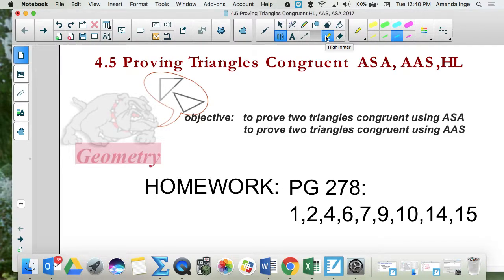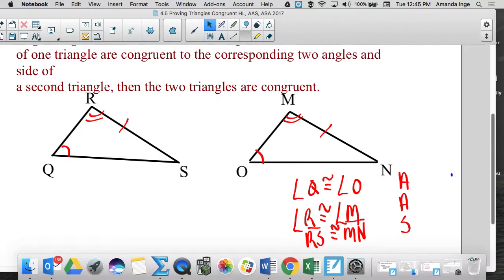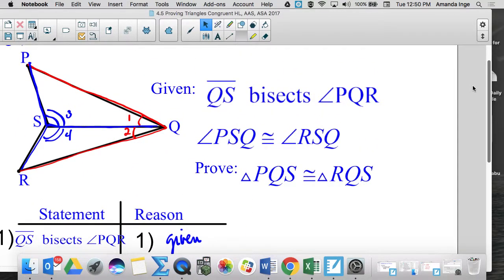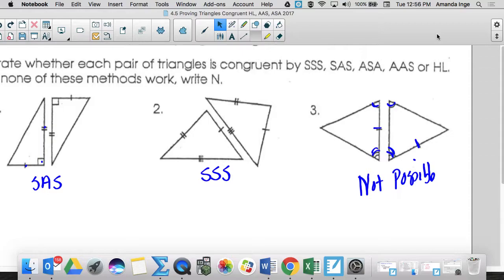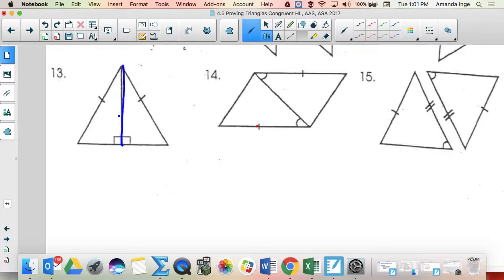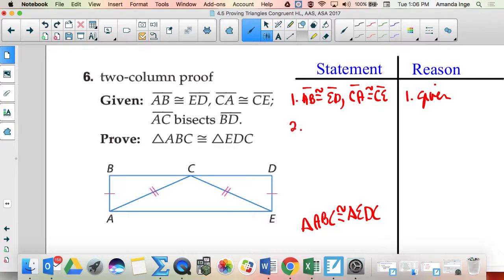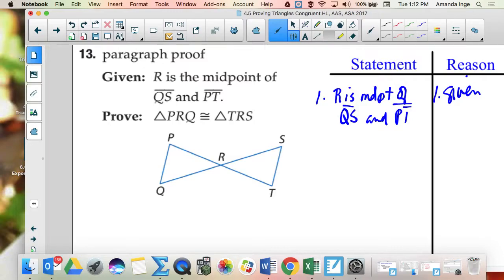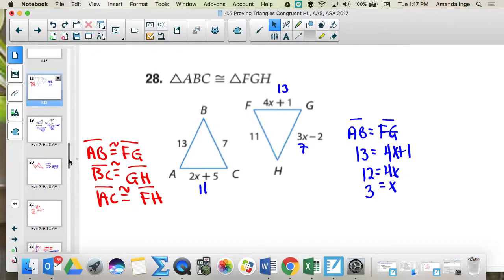4 5 ASA,AAS,HL